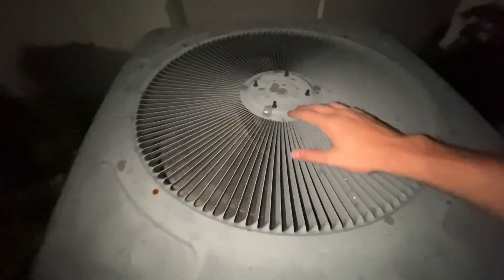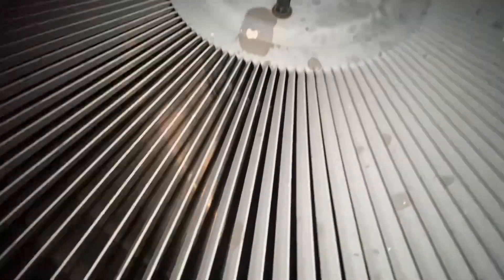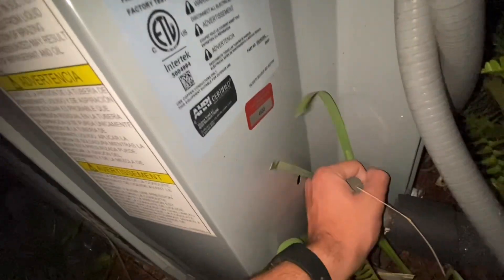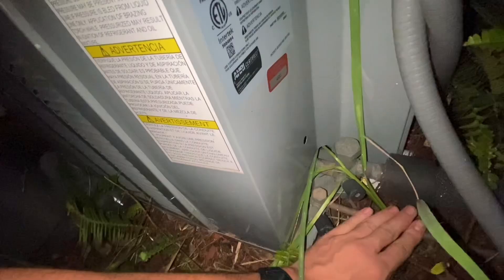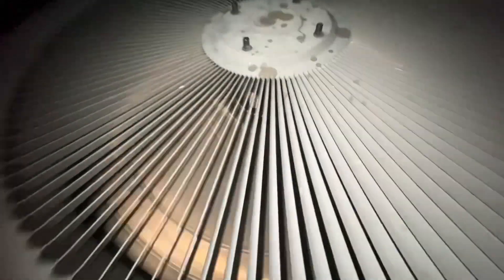2018 Daikin DX13 3 Phase Air Conditioner - Starting Up & Running